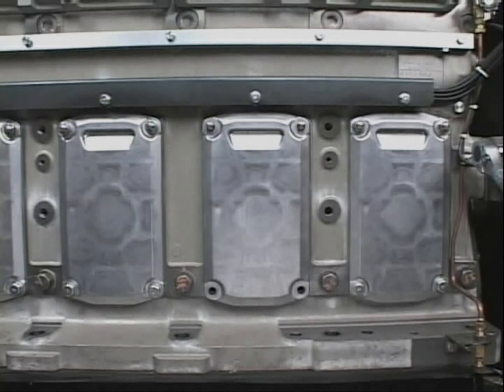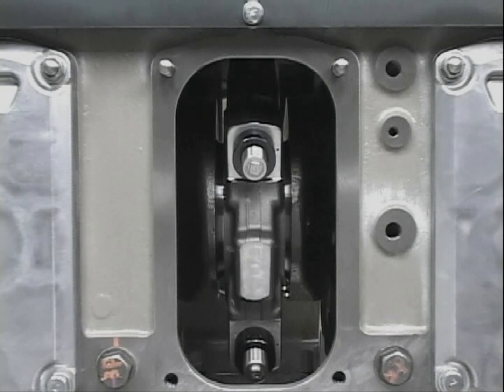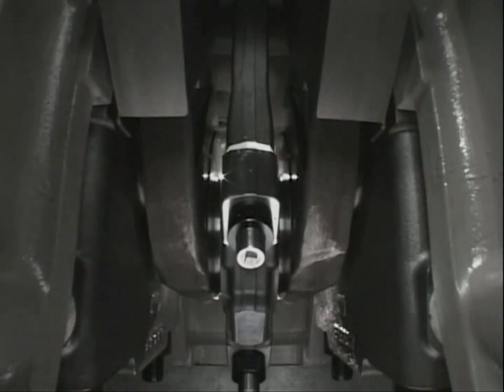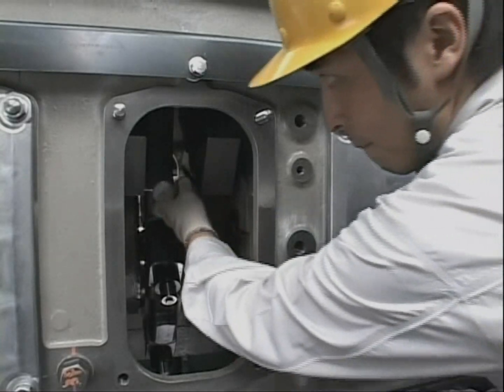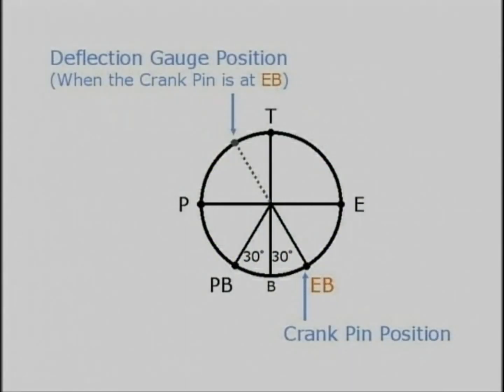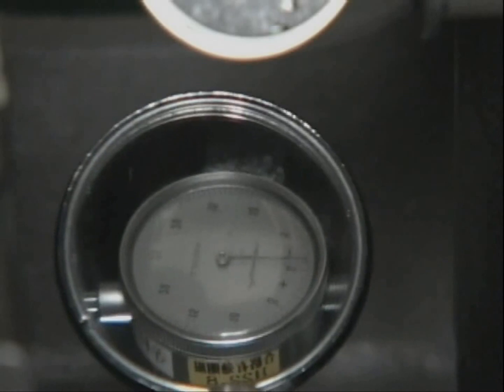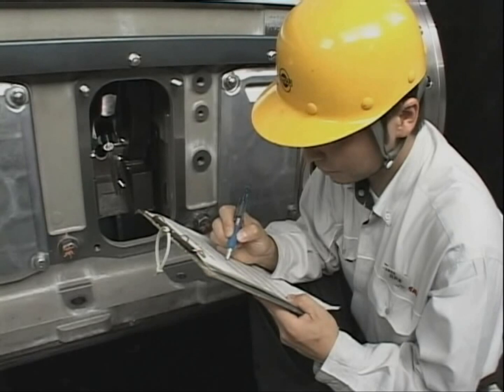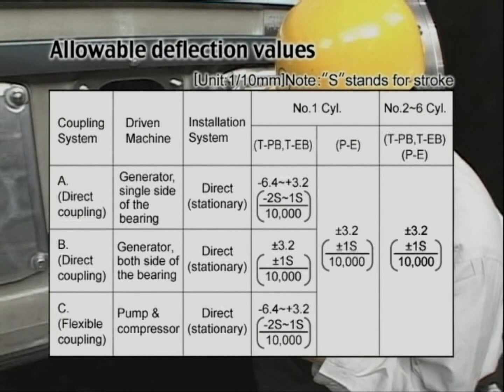Yanmar 6EY22 Marine Diesel Engine Maintenance Manual crankshaft deflection صيانة ماكينة ديزل يانمار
Yanmar 6EY22 Marine Diesel Engine Maintenance Manual crank shaft deflection and main bearing
 صيانة ماكينة ديزل بحرية يانمار انحراف عمود الكرنك - الكراسي الرئيسية